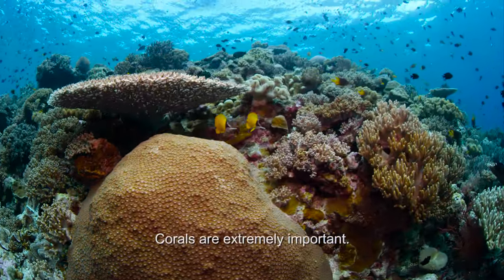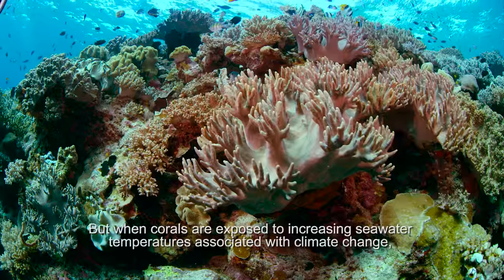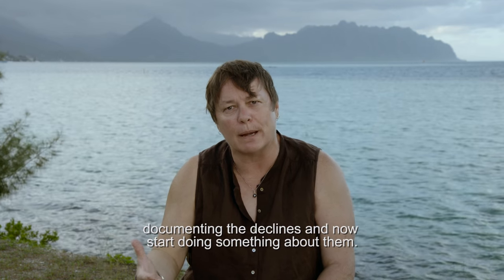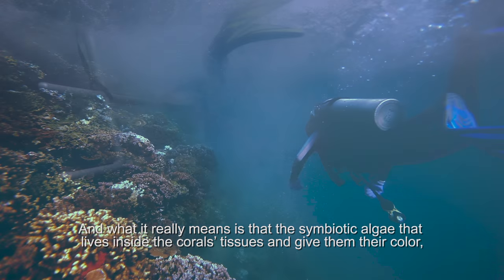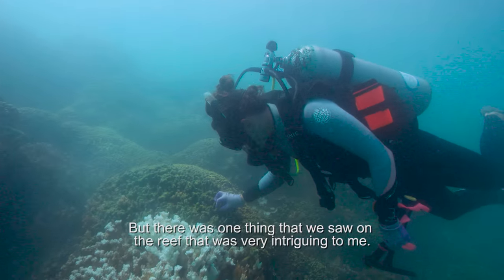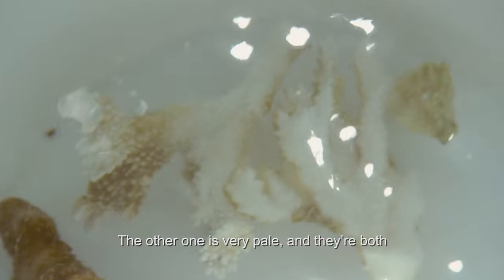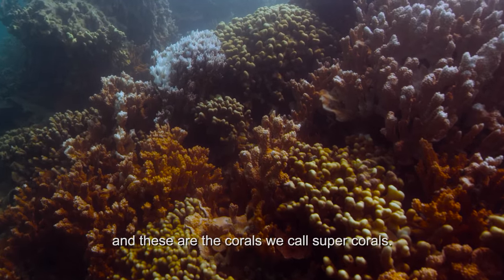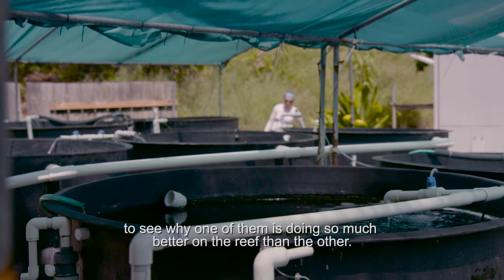Science Bulletins: Super Corals—For the Future (1 of 3)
Marine biologists in Hawaii investigate so-called “super corals,” which thrive even as ocean temperatures rise. In For the Future, learn how corals create underwater cities bustling with life, and explore a reef where healthy and dying corals live side by side.